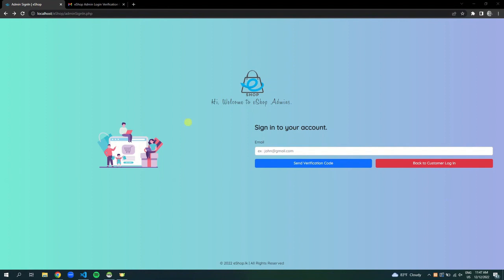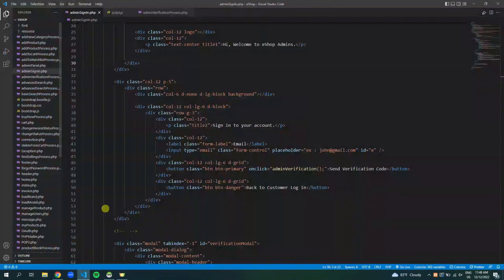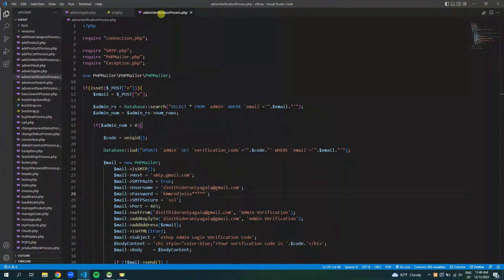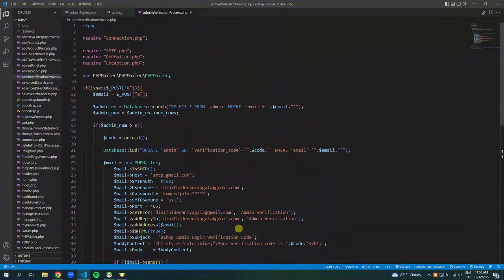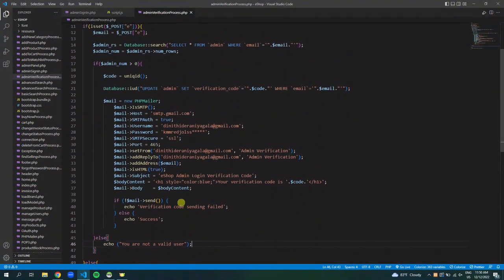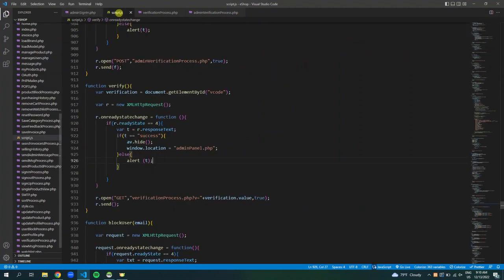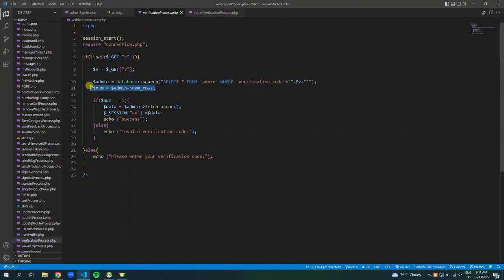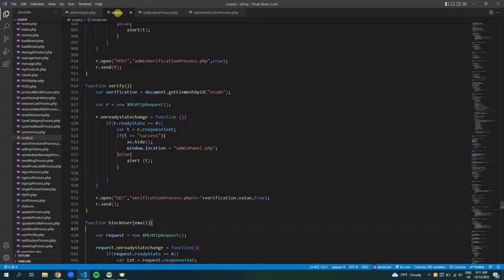Web Project Development | Building an e-commerce web application | Task 40 | Dinithi Deraniyagala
Task : Program the admin sign in process including the verification code